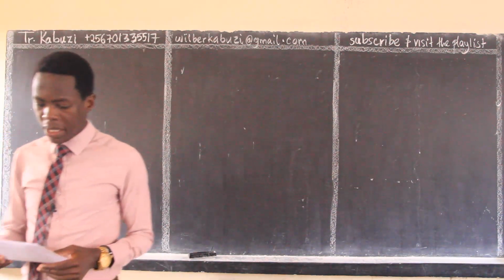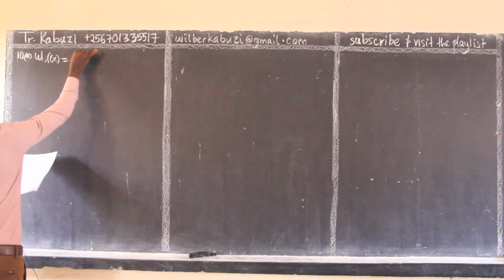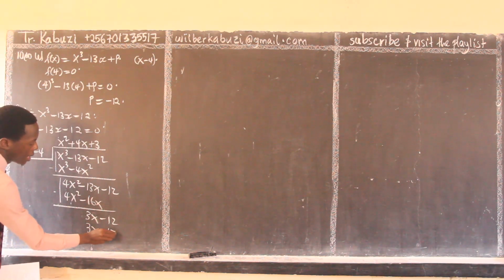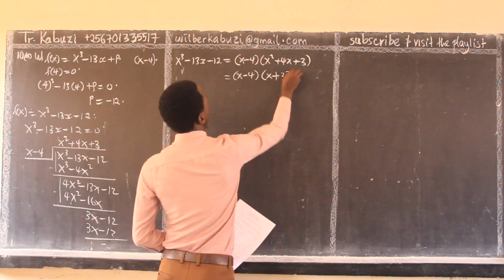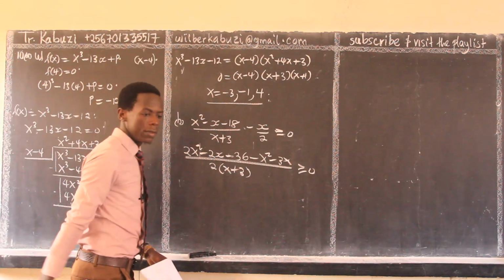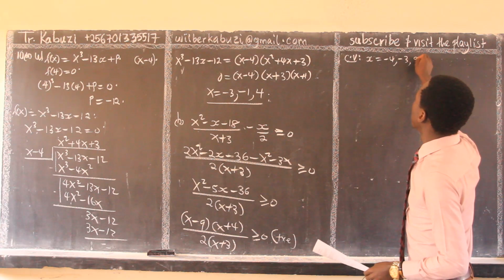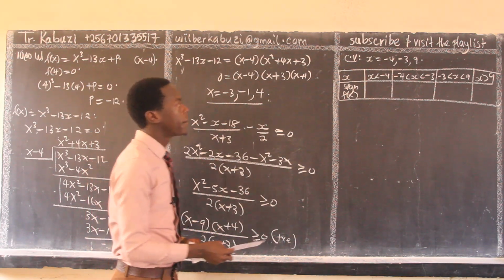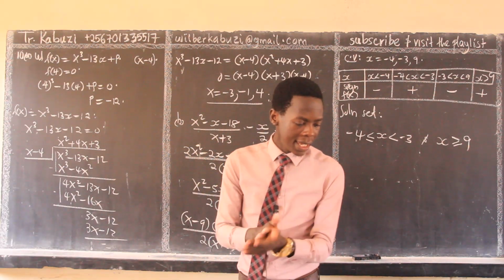S.6 UACE PAPER 1 solutions to number 10........